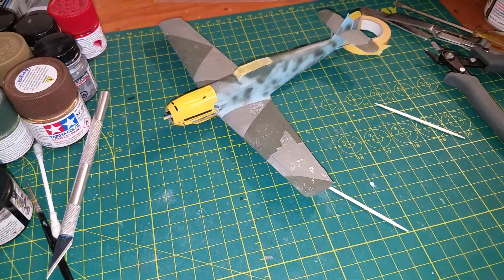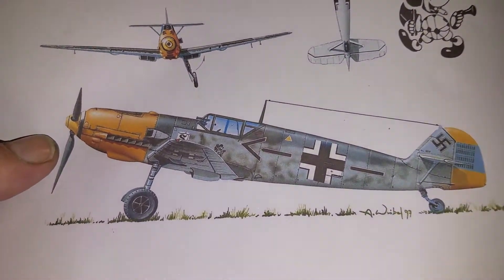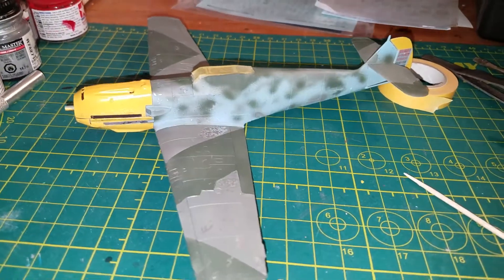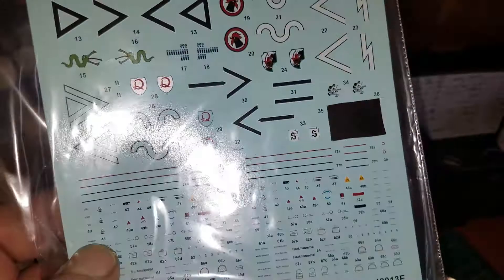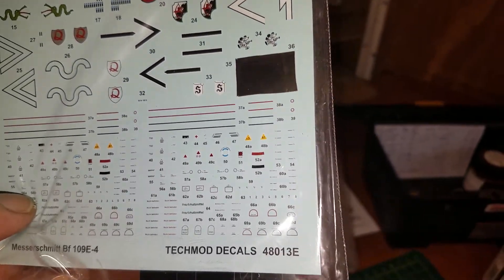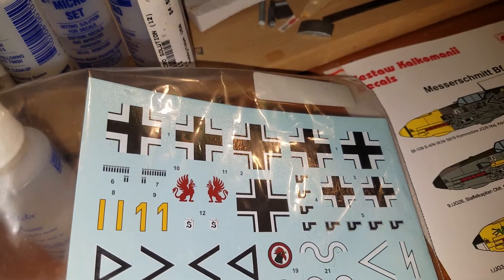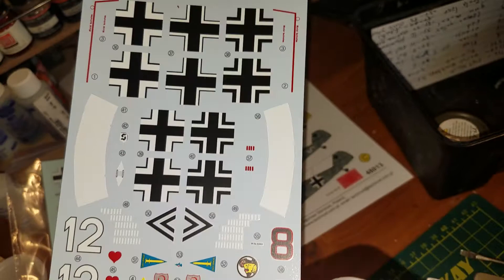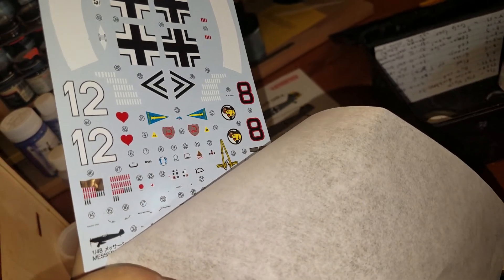Me 109 build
Ready for decals